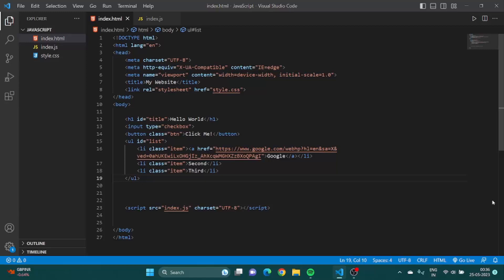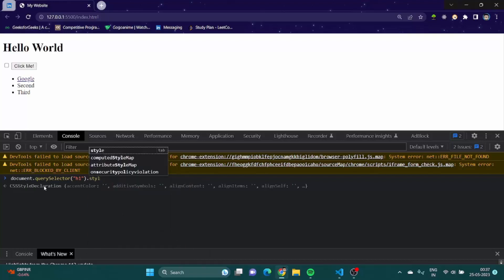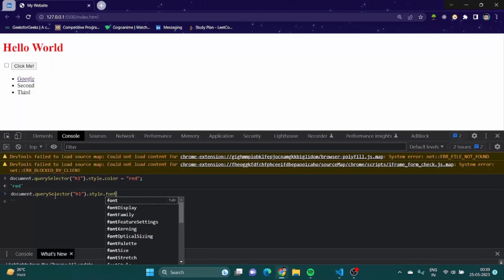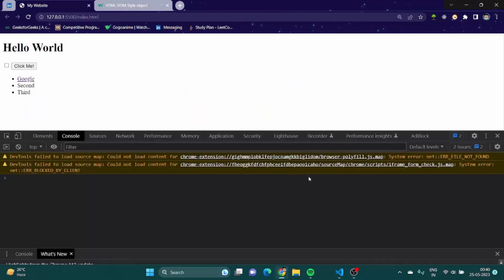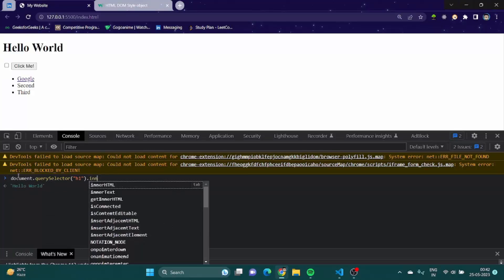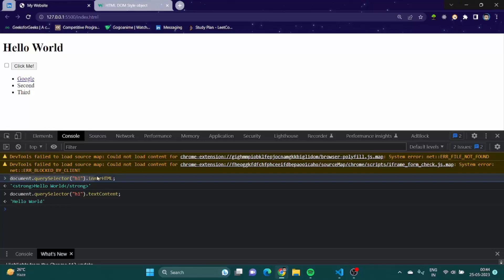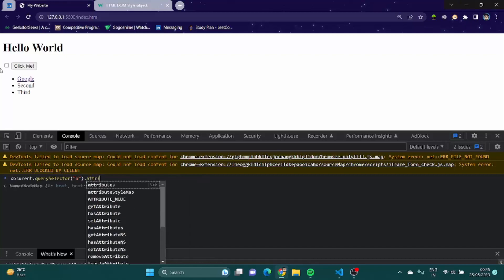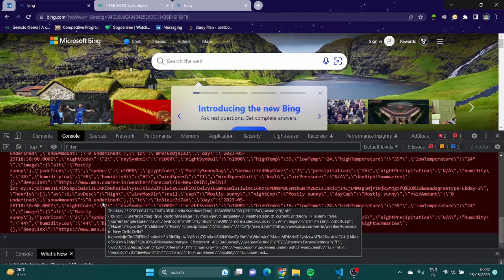JavaScript DOM-Manipulation (With Examples) | JavaScript Tutorial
In this JavaScript tutorial, you will learn about DOM manipulation, which involves dynamically modifying the Document Object Model (DOM) of an HTML page using JavaScript. DOM manipulation allows you to add, remove, or modify HTML elements, attributes, and content, giving you the ability to create interactive and dynamic web applications.

Here are the key topics covered in this tutorial:

1. Introduction to DOM Manipulation: Understand the concept of DOM manipulation and its importance in web development.

2. Accessing DOM Elements: Learn different methods to access and select DOM elements using JavaScript, such as getElementById, getElementsByClassName, and querySelector.

3. Modifying Element Properties and Attributes: Discover how to change element properties, such as text content, class, and style, using JavaScript.

4. Manipulating HTML Content: Learn how to add, remove, or modify HTML content within an element using methods like innerHTML, createElement, and appendChild.

5. Modifying Element Styles: Explore how to change CSS styles dynamically by accessing and modifying the element's style property.

6. Handling Events: Understand how to attach event listeners to DOM elements to respond to user interactions, such as clicks, form submissions, or mouse movements.

7. Creating Dynamic Web Interfaces: Combine various DOM manipulation techniques to create dynamic user interfaces, update elements based on user input, and perform actions in response to events.

8. Examples and Code Snippets: Find practical examples and code snippets throughout the tutorial to help you understand and practice DOM manipulation concepts.

By the end of this JavaScript tutorial, you will have a solid understanding of DOM manipulation techniques and how to use them effectively to create interactive and dynamic web applications.

This tutorial is suitable for beginners and intermediate JavaScript developers who want to enhance their skills in working with the DOM and manipulating web page elements.